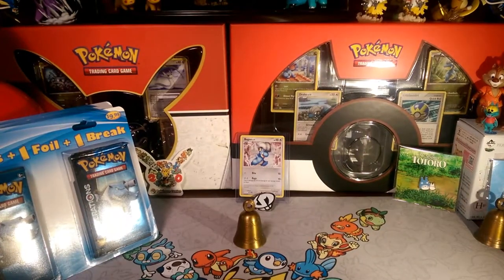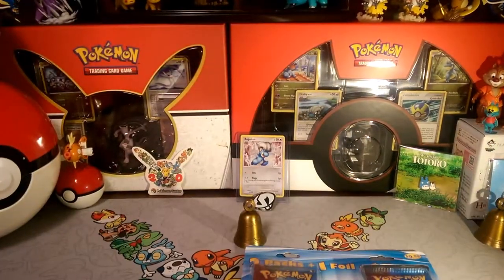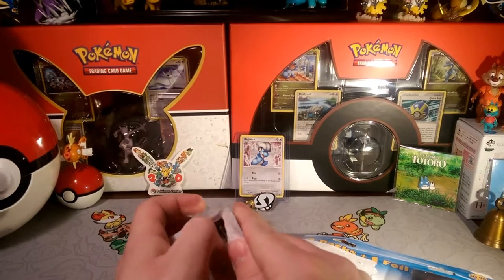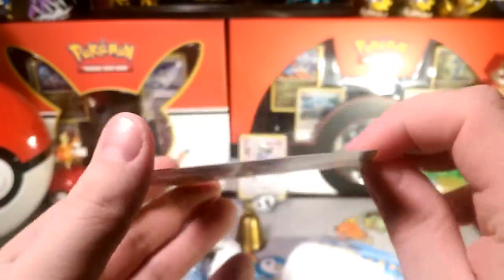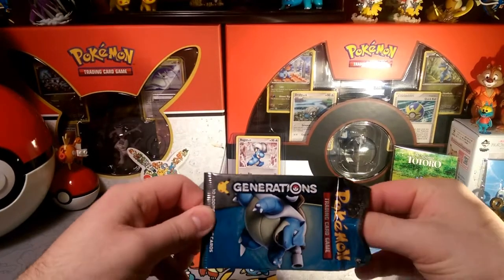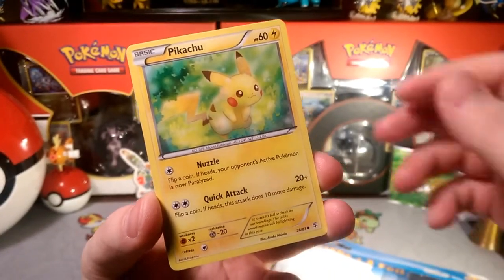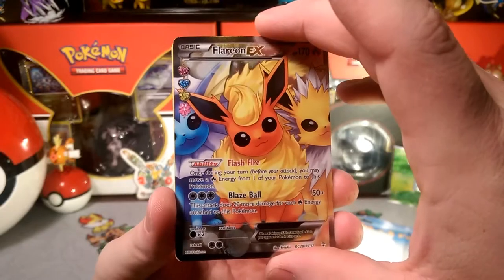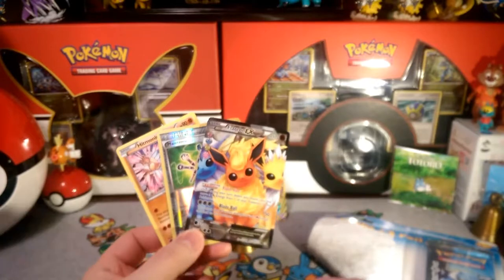Pack a Days#54 maintaining my generation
Alola Dapper friends, DapperDraby here with you today to bring you another Pokémon tcg pack opening. Welcome to another week of
pack a days. We go back to generations to see what beautiful stuff we can get in those great packs. One thing though, these packs I got come with an extra holo or break card.  Let's see what's out there.

PTCGO: PupWranglerLeo3